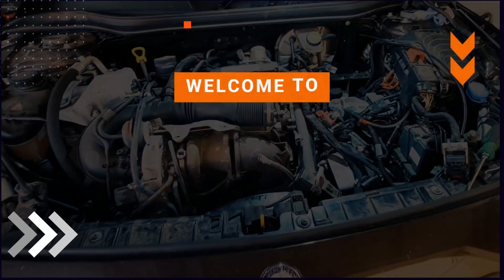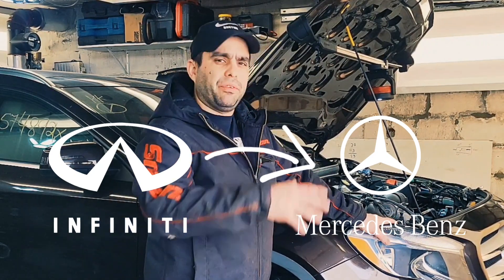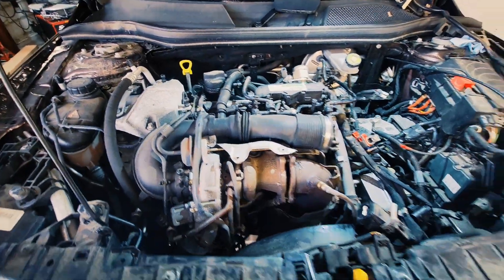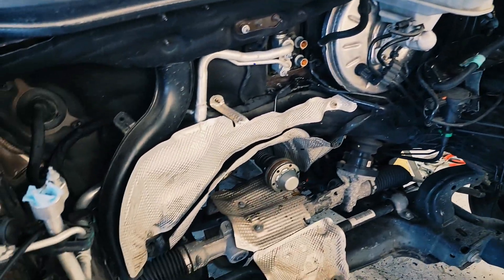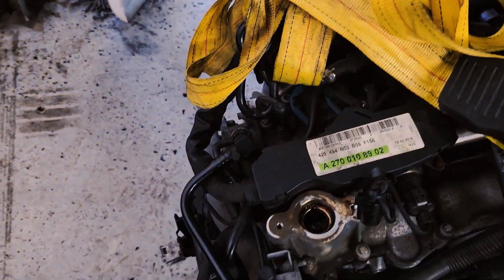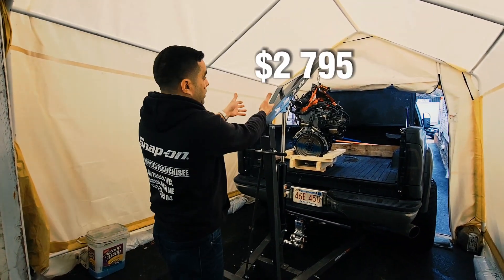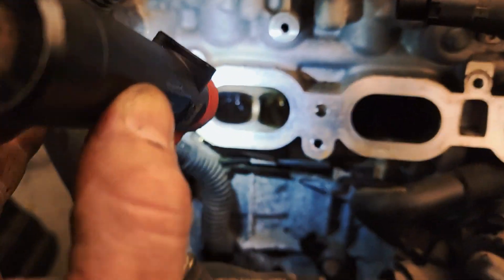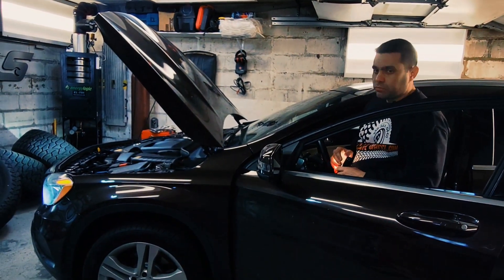Mercedes Benz GLA - CLA Engine Swap with Infinity QX30 Engine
Welcome to M E Auto Accessories Youtube Channel.
We dare to try something new this time: swapping a Mercedes Benz GLA engine with an Infinity QX30 engine.

Yes, it is the cheapest way to replace your "blown" old Mercedes Benz motor into an also "Mercedez Benz" but with Infinity name on it.